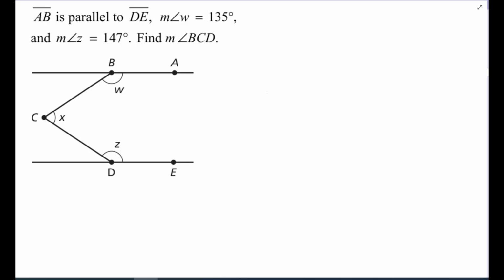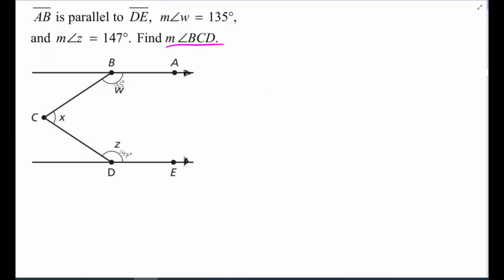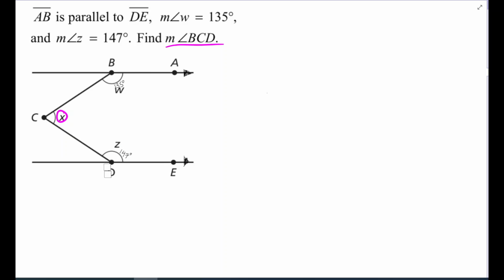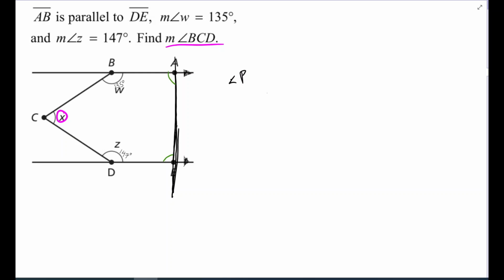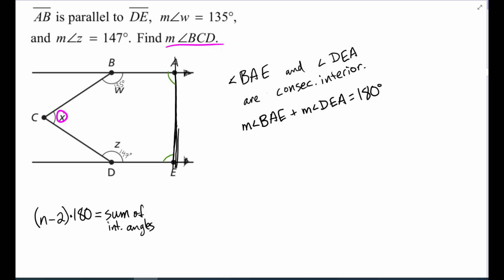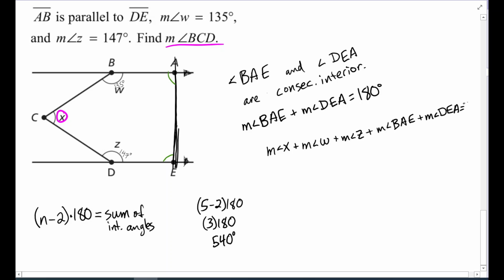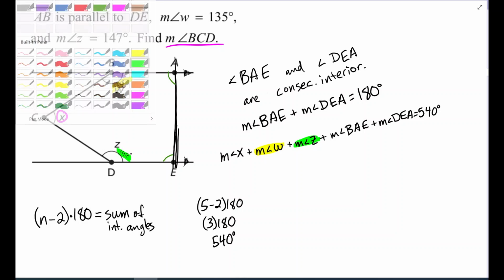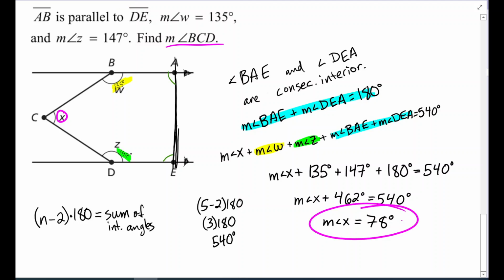Geometry 3.3 - Find angle with parallel & perpendicular lines